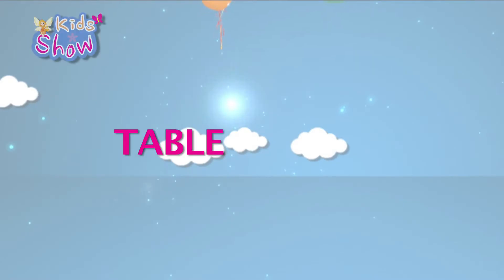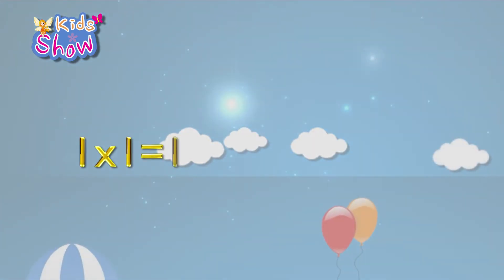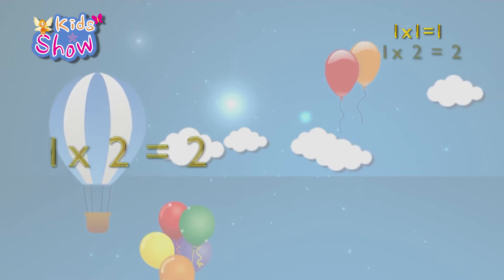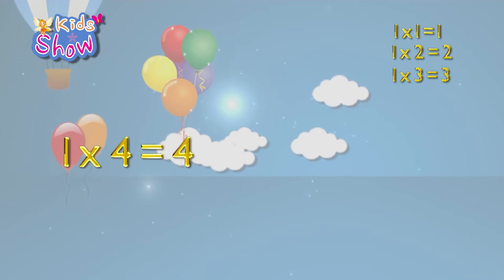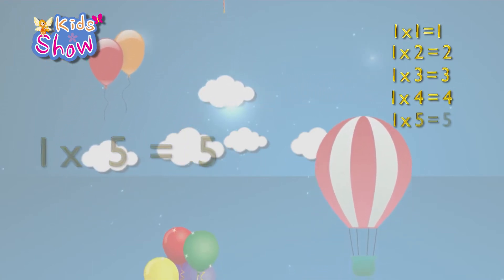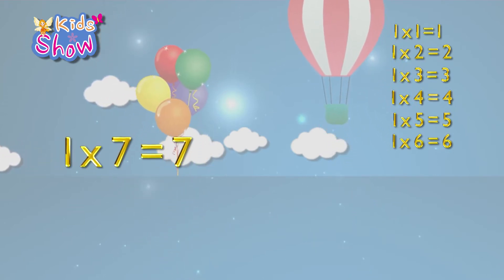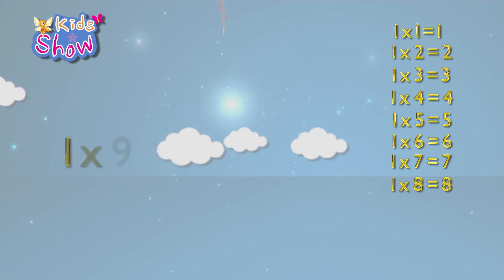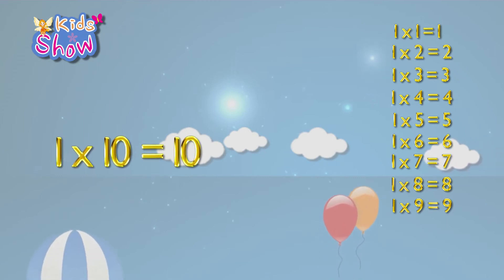Multiplication Table of One By Aditi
2020